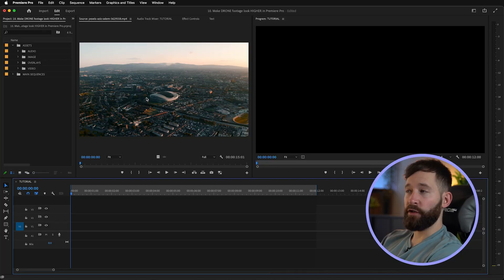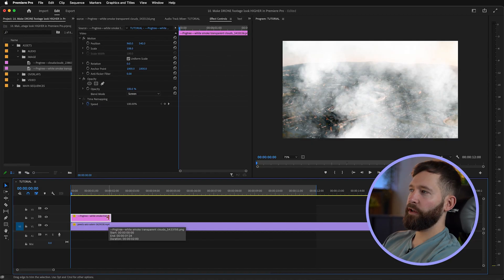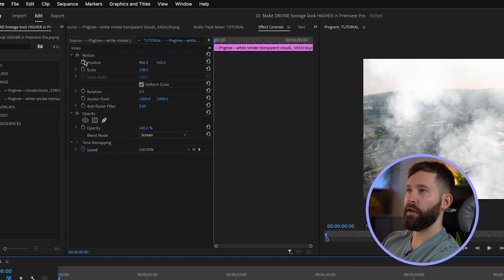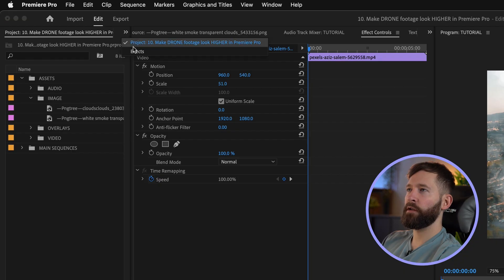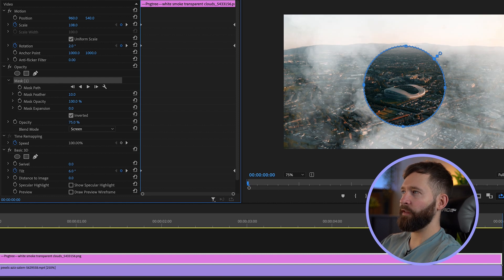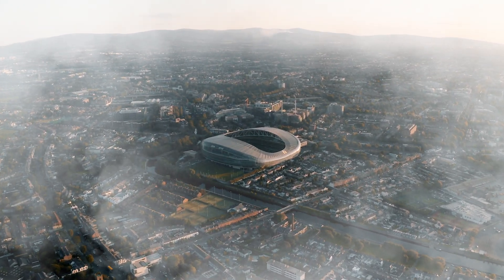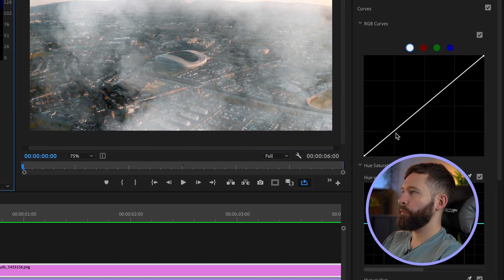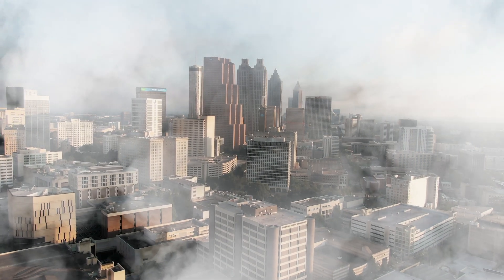ADD CLOUDS to DRONE SHOTS in PREMIERE PRO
Adding fake clouds into drone videos in Premiere Pro can help them to look a lot higher and a lot more interesting. They're a great way to reveal the focal point of your shot and it's simple to set up using a transparent image and a few animation tweaks inside Premiere Pro.